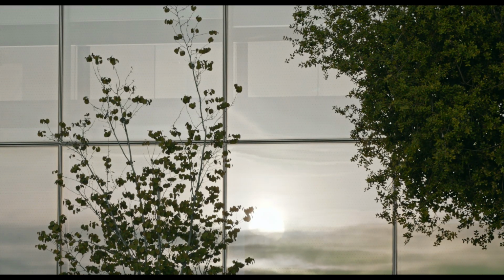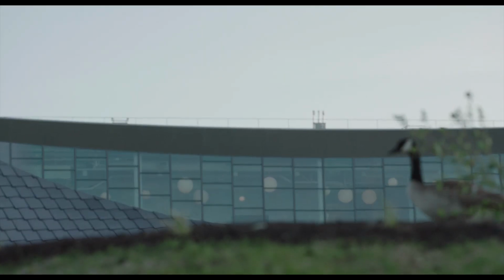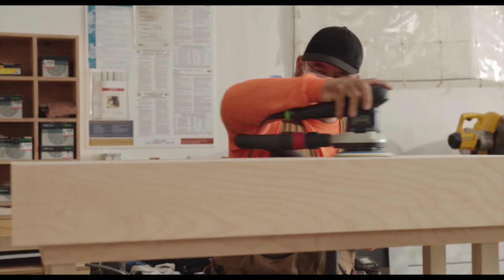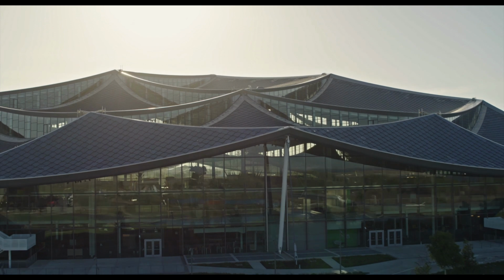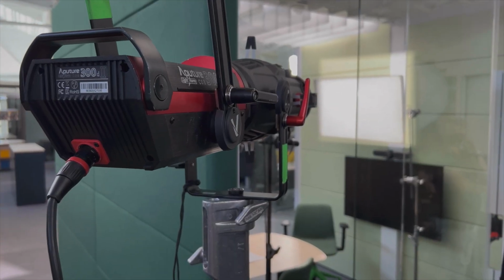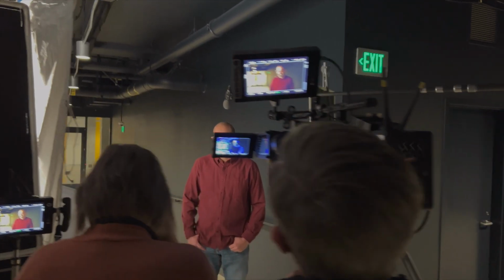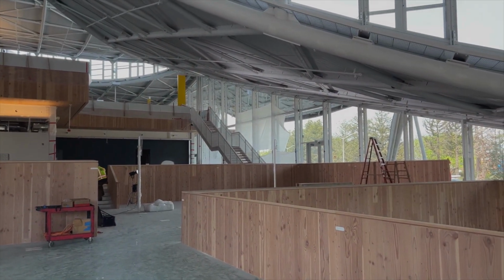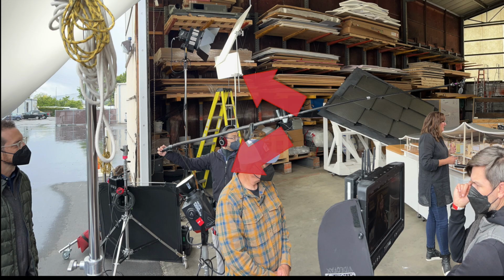Meet The Gaffer #261: Lighting Faces in Spaces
A walk-through of a 4 day job lighting interviews with designers and builders of some large corporate spaces.

Chapters
0:00 Finished Video
5:00 Logistics
5:52 First Interview
7:49 Second Interview
8:05 Third Interview
8:33 Fourth Interview
8:54 B-Roll
9:40 Fifth Interview
9:59 More B-Roll
10:27 Portraits
11:31 Final Thoughts
13:17 Post Roll